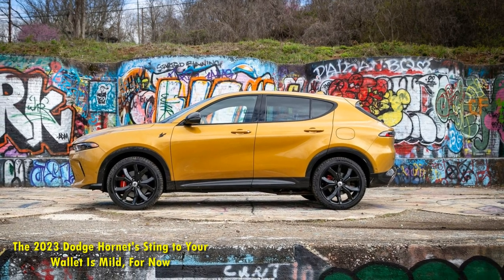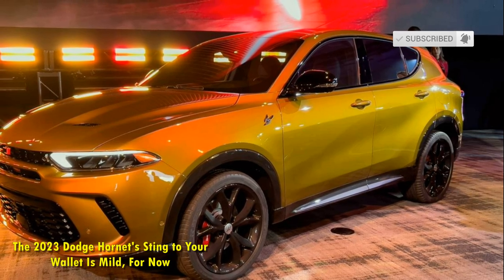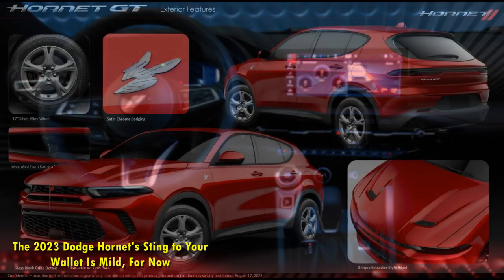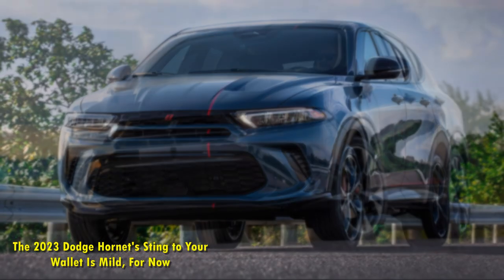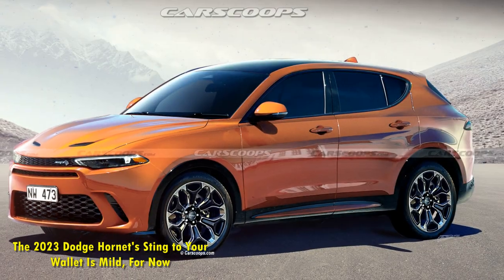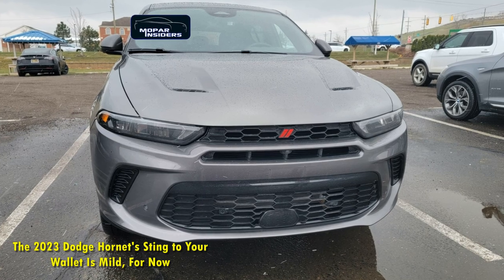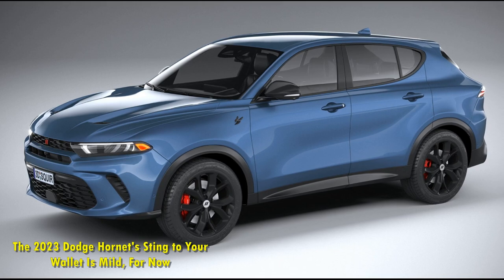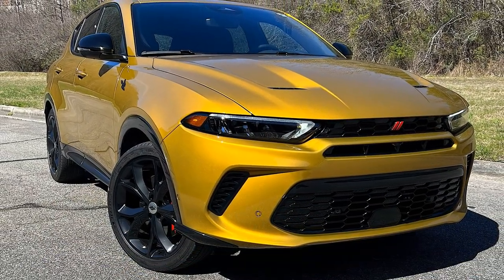The 2023 Dodge Hornet's Sting to Your Wallet Is Mild, For Now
With pretty run-of-the-mill pricing for a compact SUV, the sporty Hornet prepares to hit dealerships.

If you happen to hear some buzzing around Dodge, that's not because the new electric Charger has finally arrived and is electrocuting someone. Instead, the 2023 Hornet has finally arrived and, boy, does it sting. Okay, we just wanted to make a bug sting reference. So far, Dodge is only outlining pricing and availability for the gas-only Hornet G and GT Plus, leaving the more powerful plug-in hybrid R/T's specifications for later.

Dodge originally stated that the Hornet would cost less than $30,000, and technically it does, but the added destination charges of $1,595 elevates the entry-level Hornet GT's out-the-door price to $31,590. That's on par with entry-level pricing for compact SUVs such as the Honda CR-V, a pleasant surprise given the Hornet's standard horsepower and sporty bent.